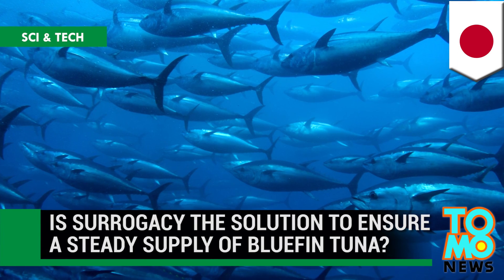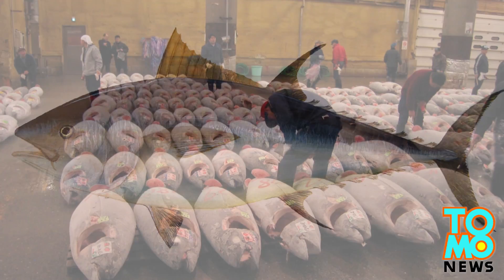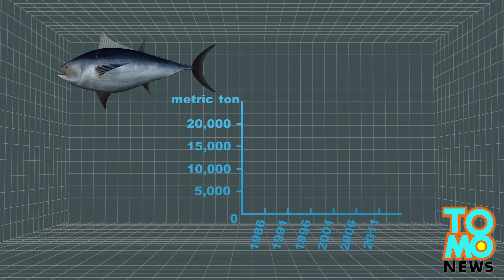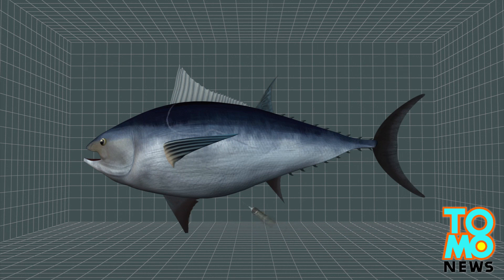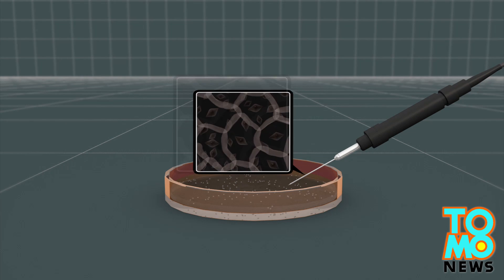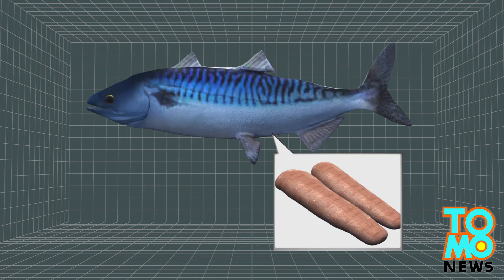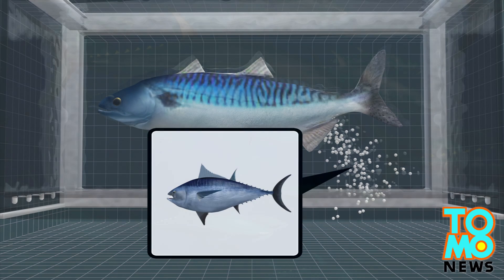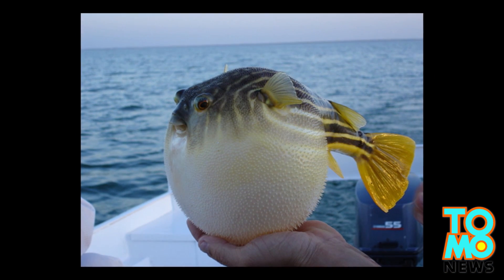Sushi savior? Surrogate mackerel could bring end to bluefin tuna shortage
Japanese scientists have developed a new biotechnology technique that uses mackerel as surrogates for bluefin tuna with the hope of saving the prized species from extinction.

Considered a delicacy in Japanese cuisine, globals supplies of bluefin tuna have been dwindling, prompting the International Union for Conservation of Nature to put the fish onto its red list.

The first step of the procedure involves extracting reproductive stem cells from bluefin tuna. Researchers at Tokyo University of Marine Science and Technology then use minute needles to inject these cells into mackerel fry.

Under the right conditions, the stem cells travel to the testes and ovaries of the mackerel and cause the fish to reproduce tuna. Scientists are now waiting anxiously to see whether the mature mackerel will spawn bluefin tuna eggs.

The team has already successfully produced a batch of tiger puffer fish, another endangered species, using smaller grass puffer fish as a surrogate.